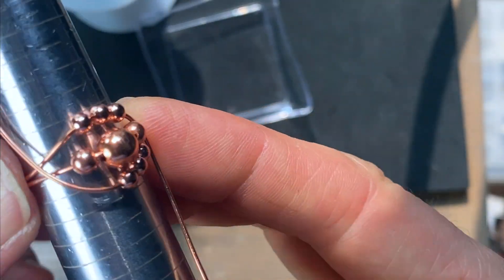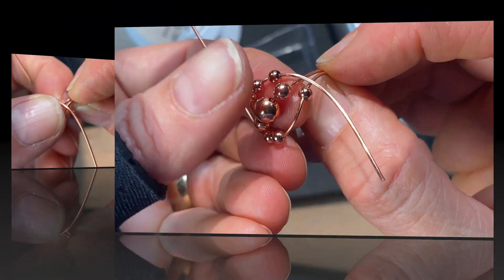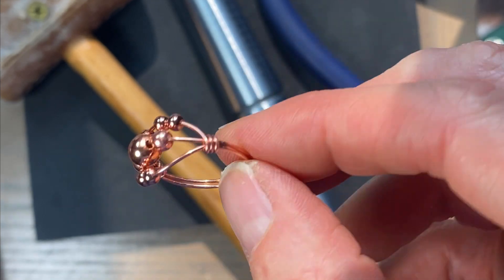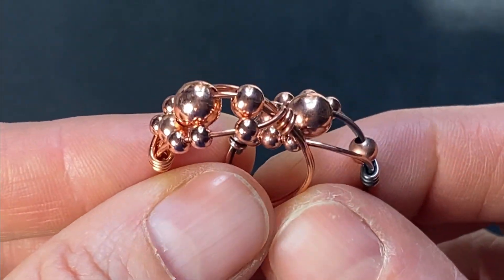Wire Wrapping Tutorial- Bubbly Copper Beaded Fidget Ring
In this video I will make a cute little copper beaded ring where the beads are movable and can be used as a fidget ring! It's very fast and easy to make!

💜  Tools & Supplies Used:
Flush Cutters- Swanstrom…All from Rio Grande
Ring Mandrel
Rawhide Mallet

💜 Materials Used In This Video:
20 Gauge Round Dead Soft Copper Wire
6mm Copper Bead from Ballchain.com
4mm Copper Beads from Ballchain.com
3mm Copper Beads from Firemountaingems.com (these did not oxidize)

👉🏻  My Etsy Store 💎 (USA Only)